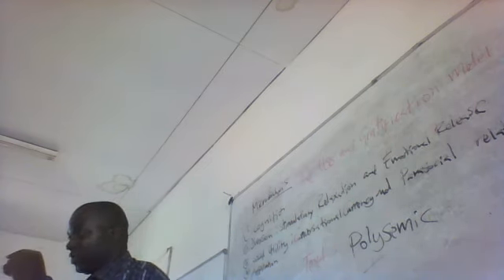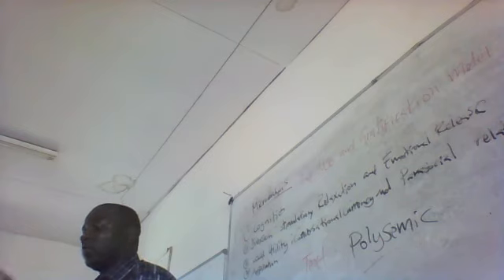Media and society class 4